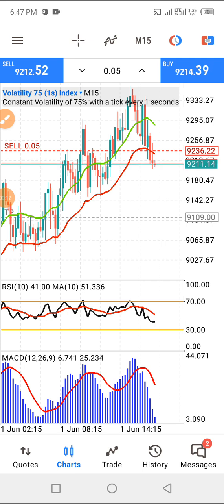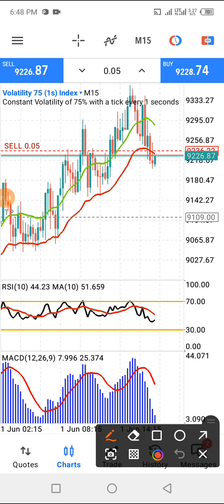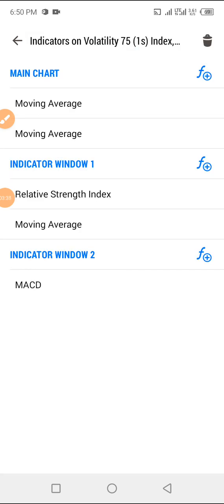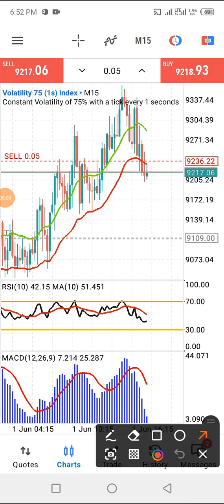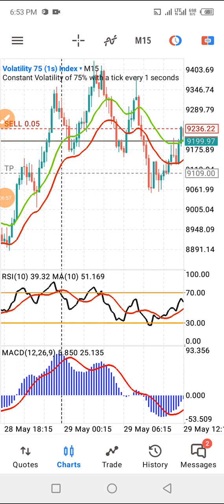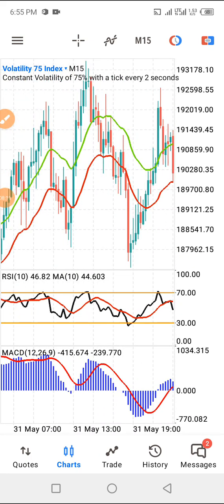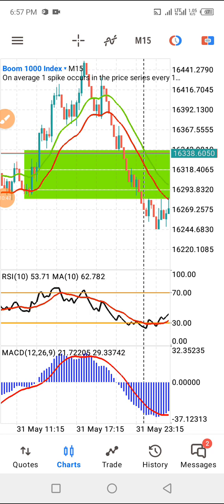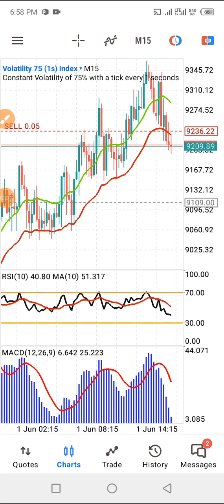FOREX: PROVEN SCALPING STRATEGY FOR FOREX TRADERS